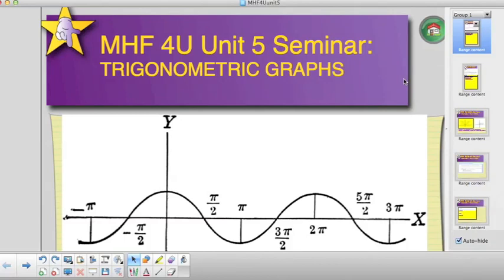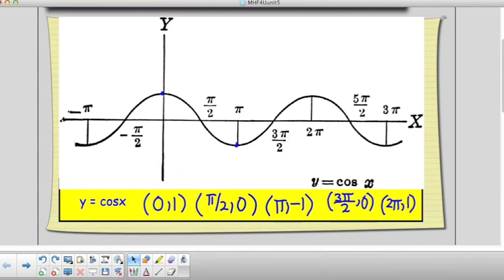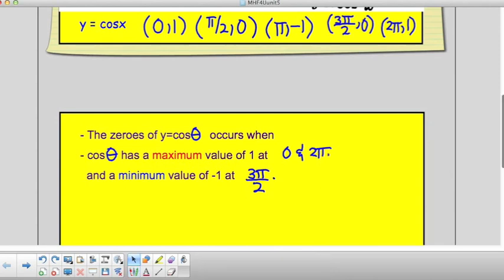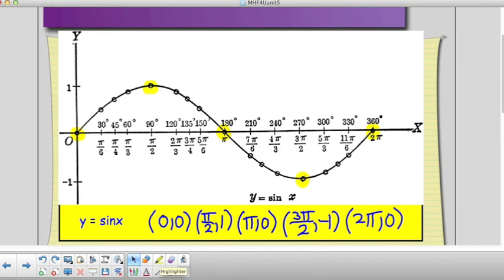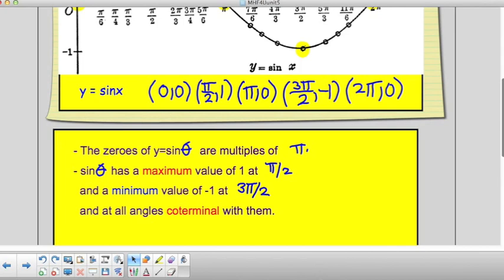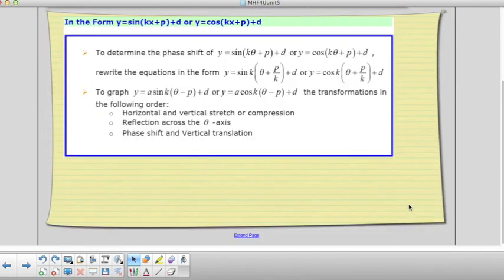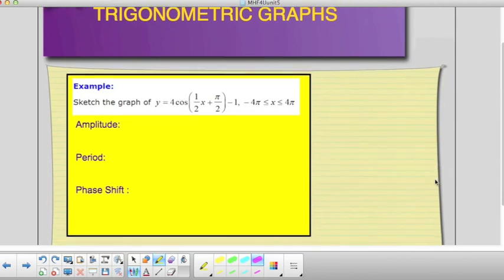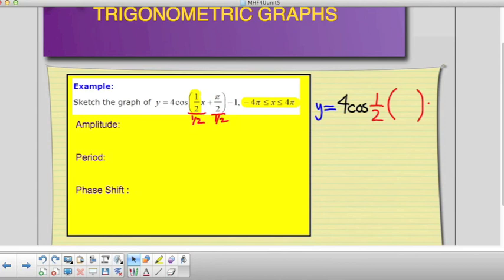MHF4U Unit Seminar 5 Graphing Trigonometric Functions - Part I